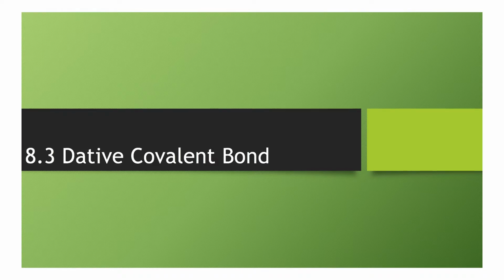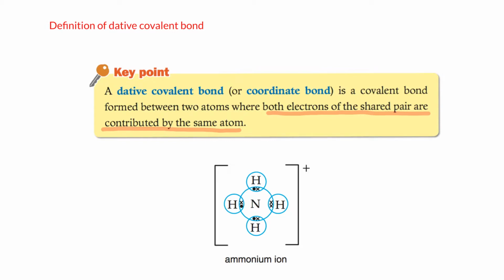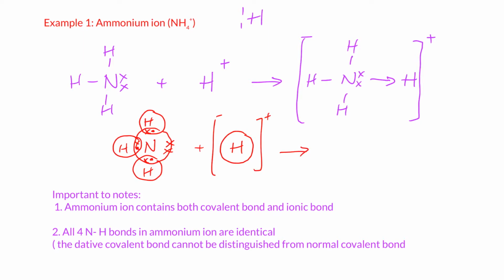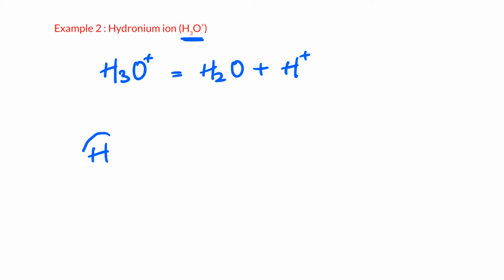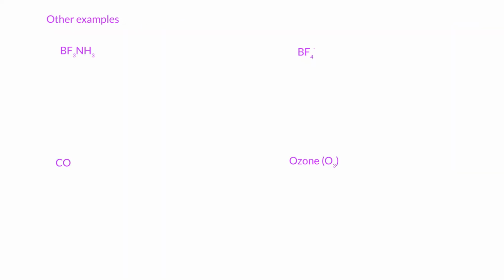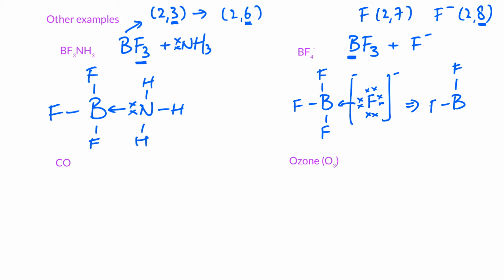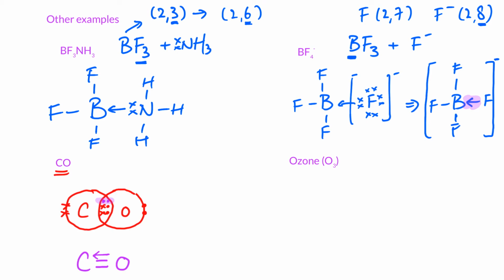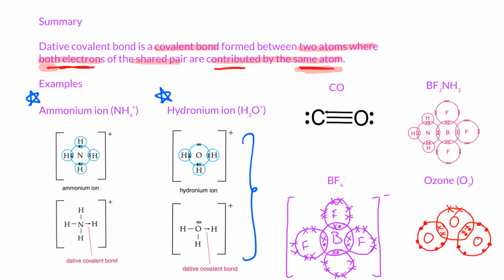8.3 Dative covalent bond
8.3
Definition of dative covalent bond

Covalent bond is formed by sharing electrons between two atoms

Dative covalent bond is a covalent bond formed between two atoms where both electrons of the shared pair are contributed by the same atom.

Example :
Ammonium ion (NH4+) = NH3 + H+
Hydronium ion (H3O+) = H2O + H+

Symbol of arrow shows the dative covalent bond, it should be point from the electron donor to the electron receiver.

Remarks:
In NH4Cl, it contains both covalent bonds(N-H bonds) and ionic bond (between NH4+ + Cl-)
All 4 N-H bond, no matter it is dative covalent bond or covalent bond, they are identical. Once formed, you cannot distinguished them.

Other example :
BF3NH3  = BF3 + NH3
BF4-  = BF3 +F-
O3  = O2 + O
CO